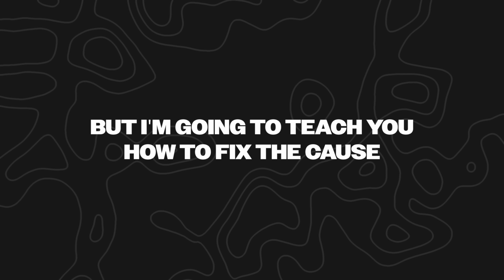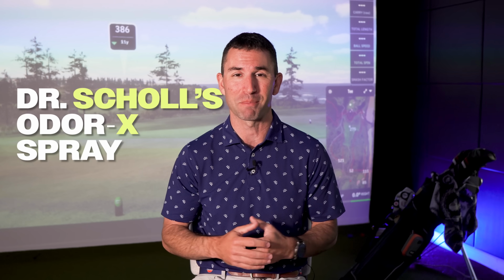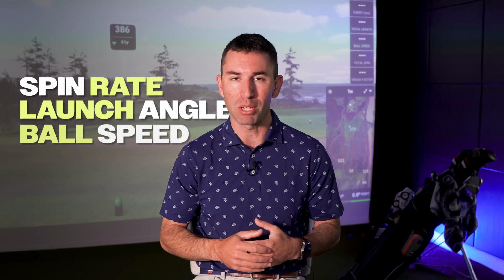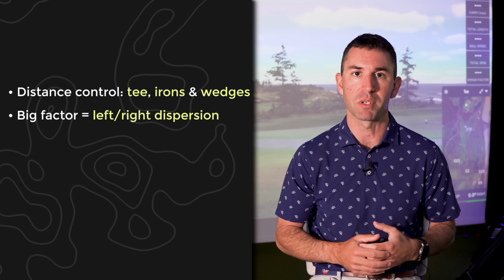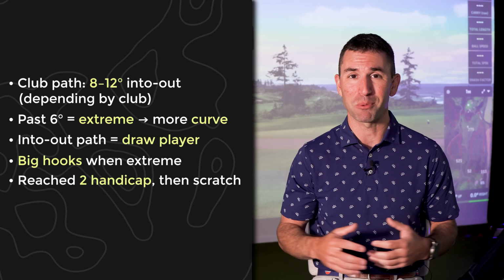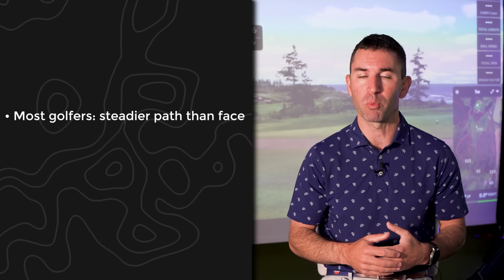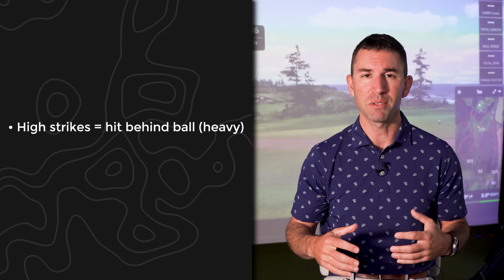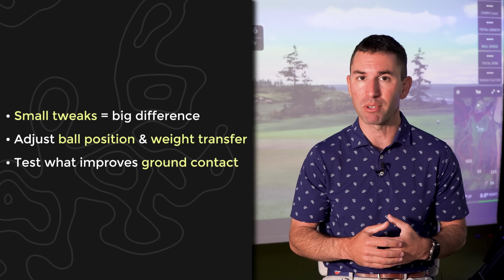Scratch-Level Ball Striking Explained in 15 Minutes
If your ball striking feels random, it’s usually not your swing—it’s missing feedback on three skills: strike location, clubface control, and ground contact. In this video, I show simple drills (no swing overhaul) that quickly improve start line, contact, and distance control—the fastest way to hit more greens and lower scores.

 • How clubface controls up to ~80% of start direction (face before path)
 • A dead-simple way to measure strike (foot-spray / face tape)
 • How to train ball-first contact and stop fat/thin shots (divot awareness)
 • Why mats lie and how to fix your practice so it transfers to the course
 • A 10-minute practice routine that actually moves the needle

My name is Jon Sherman 👋. I'm a best-selling author, PGA Tour coach, and a golfer just like you. I aim to help golfers of all levels lower their scores and enjoy the game more, but without talking about the golf swing. I focus on four topics - expectation management, strategy, practice, and the mental game. I'll share some of my best advice on this channel in an easy-to-understand, actionable format.